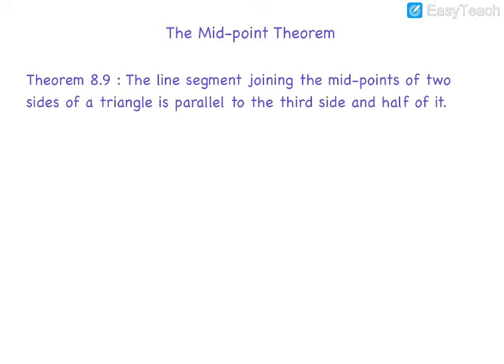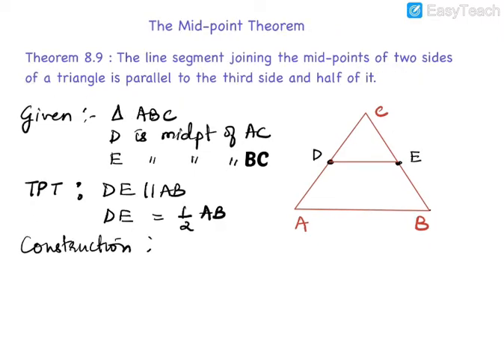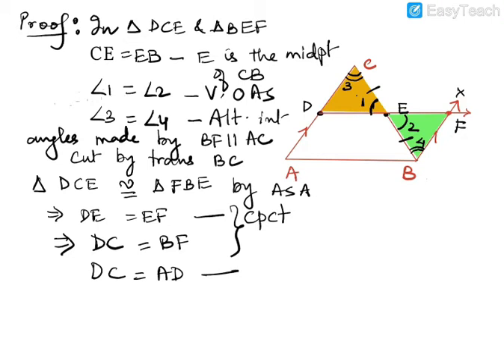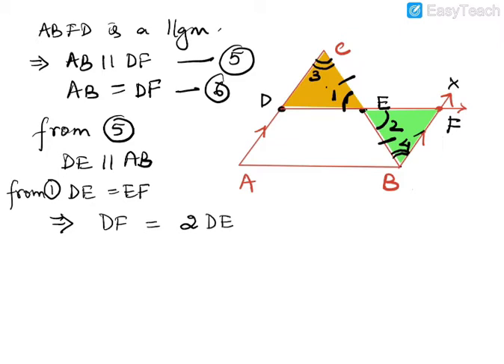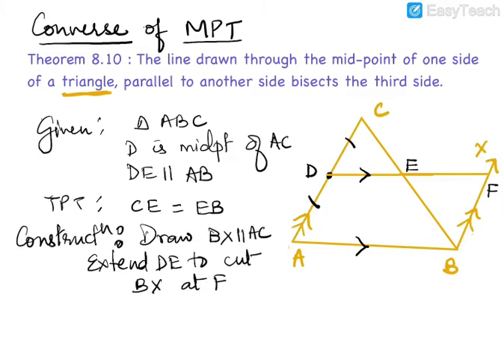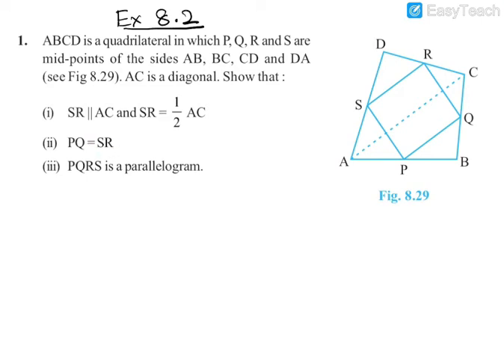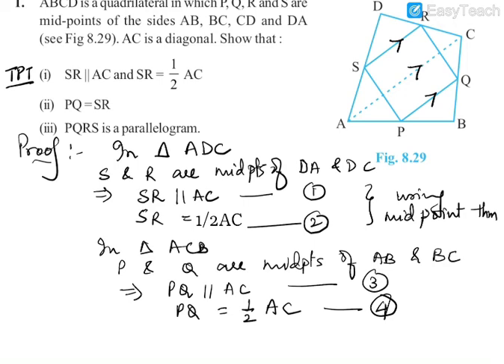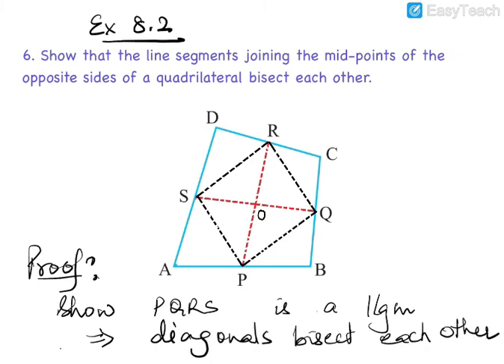MW/GR-9BC/MAT/QUADRILATERALS/PART-7/WK17-D2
Proof of Midpoint theorem and its converse, Ex 8.2 Q 1, 6